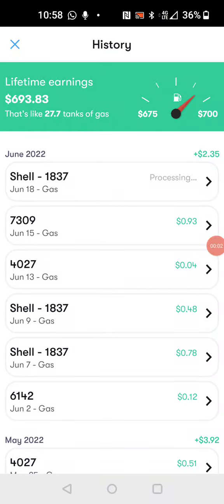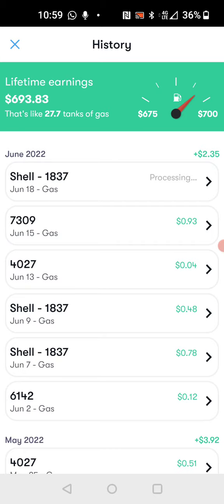Upside App: Get $693 Cash Back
I have gotten over $693.00 in cash back from this one amazing app. Check out this free app that gets you cash back on gas and restaurant purchases.